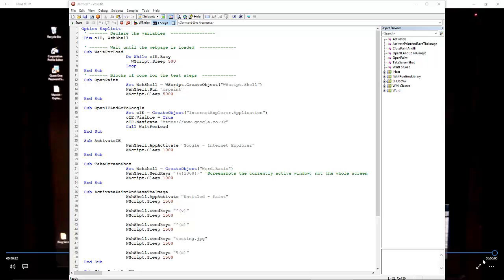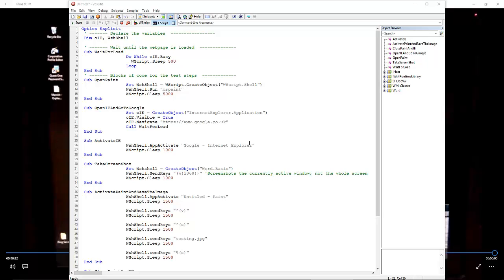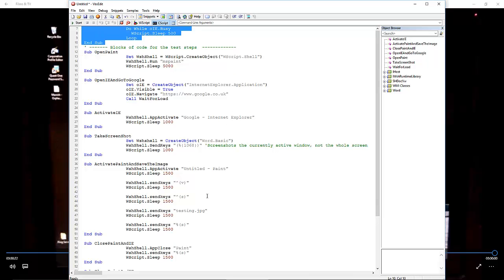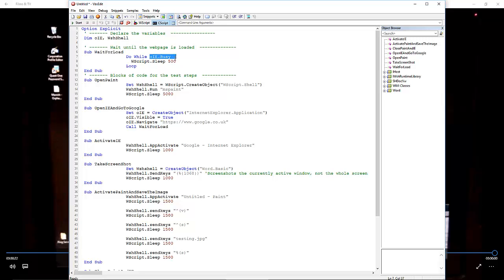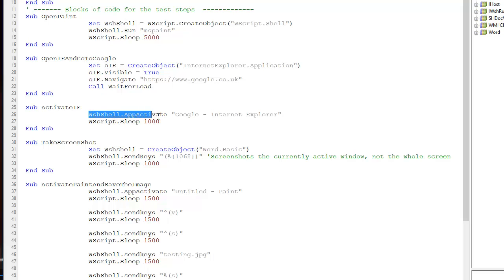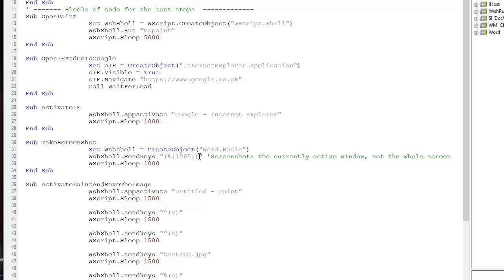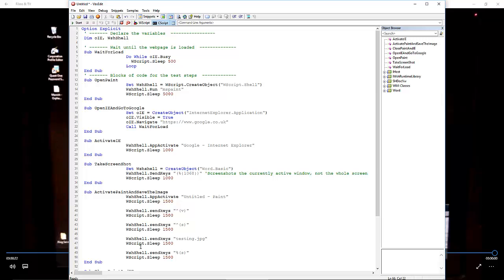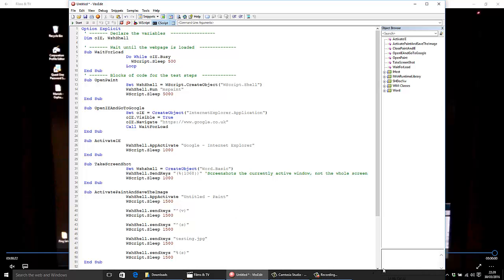VBScript take a screen shot and save it as a .jpg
In this video we look at how to take a screen shot (of a browser window), save it in Paint and then close the applications down.